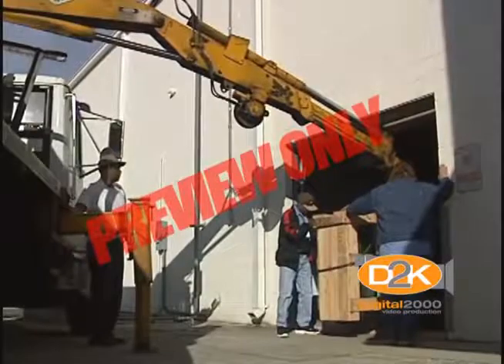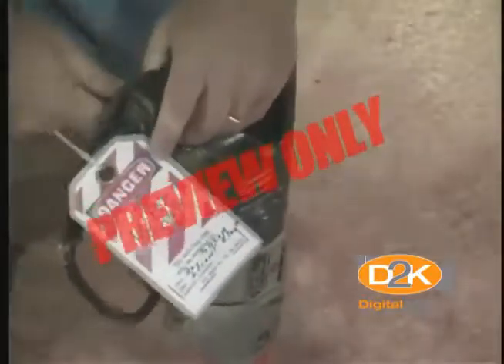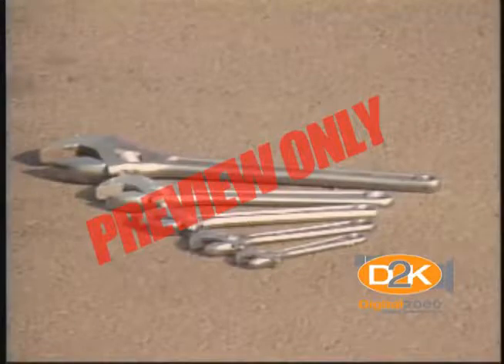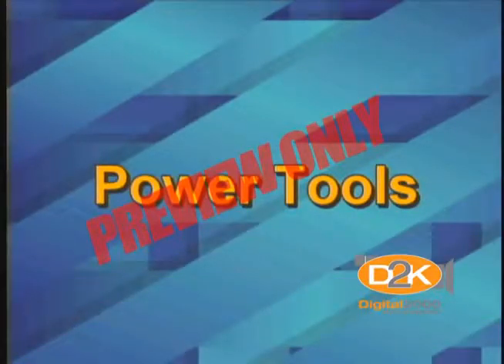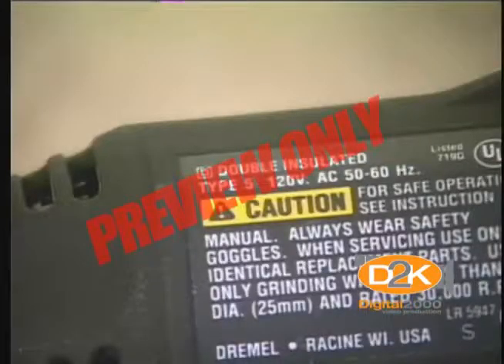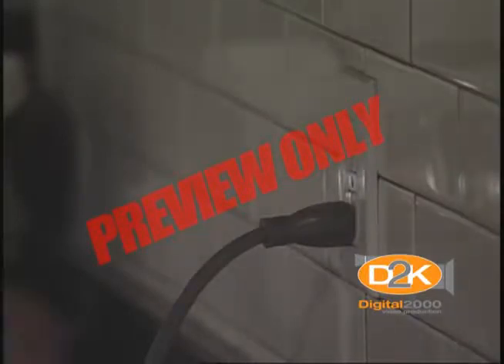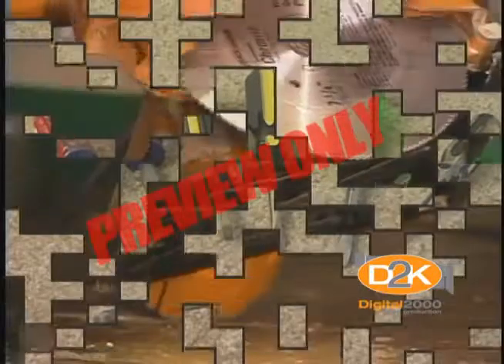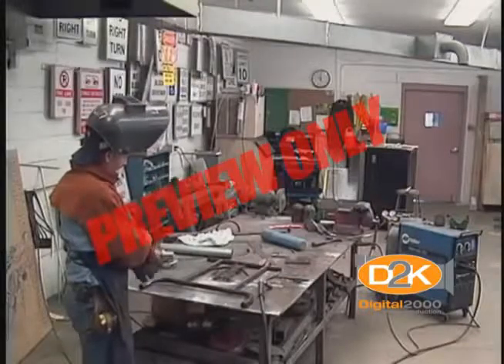Safety in the Maintenance Department Part 1